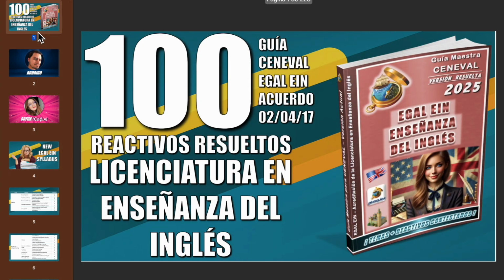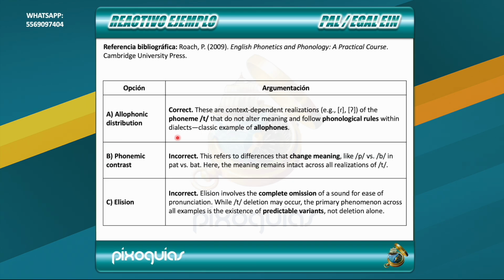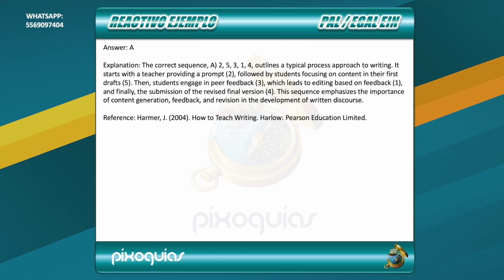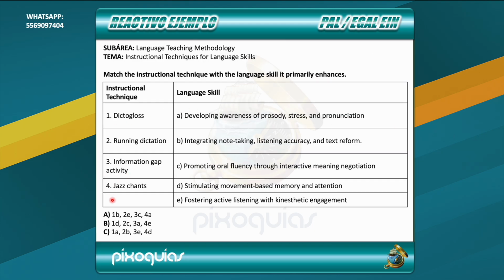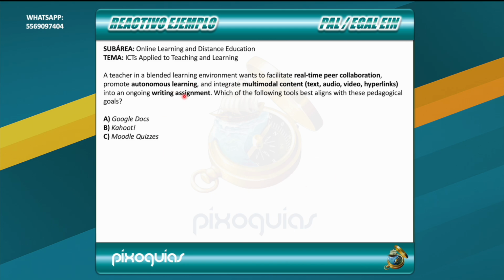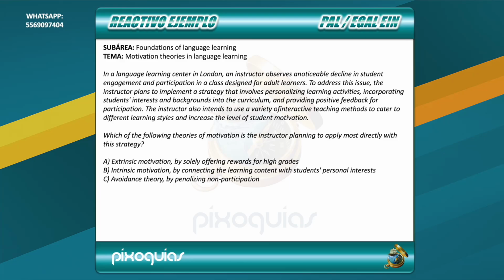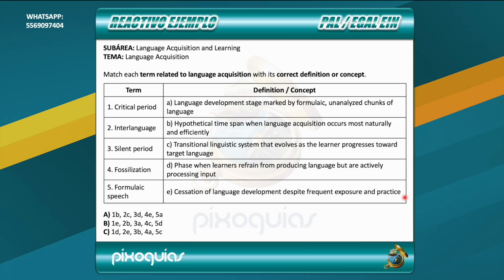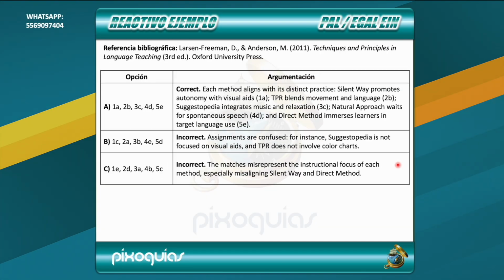Guía CENEVAL EGAL EIN ENSEÑANZA DEL INGLÉS + 100 REACTIVOS SIMULADOR RESUELTOS EXPLICADOS POR SOFIIA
*¡Las guías están actualizadas para el nuevo EGAL EIN / EXOAL EIN ENSEÑANZA DEL INGLÉS 2025!

00:00:14 - How do Pixoguias' EGAL EIN exercises look like
00:00:49 - Updates of our guides
00:01:05 - How the topics' guide look like in graphics
00:01:11 - Sofiia talks about last 2021 EGAL EIN video and about Ekaterina (non-current member)
00:01:31 - Our videos are DIGITAL SAMPLES
00:01:45 - Digital guides are protected by a password
00:01:49 - Format of the Digital guides
00:02:04 - Phases and topics of the new EGAL EIN / EXOAL EIN Syllabus
00:05:18 - Different versions of our guides
00:06:26 - Opinions and how to buy a study guide in Pixoguias

*LINGUISTICS*
00:09:21 - Direct Questioning
00:42:24 - Ordering
01:01:41 - Matching

*PRINCIPLES OF TEACHING AND LEARNING*
01:07:14 - Direct Questioning
00:00:00 - Ordering
00:00:00 - Matching

*ENGLISH LANGUAGE TEACHING*
01:41:51 - Direct Questioning
00:00:00 - Ordering
00:00:00 - Matching

02:18:45 - Antique exercises of EGAL EIN
02:26:33 - EXOAL EIN GUIDE
02:32:04 - Goodbye and last comments

✏️ Pasa tu Examen CENEVAL EGEL o EXANI II con la "Técnica del Ajedrez".
💼 Estas guías también son útiles para acreditar los exámenes  EGAL (Acreditación de la Licenciatura por Experiencia Laboral por el Acuerdo 286 de la SEP)

La Guía CENEVAL Enseñanza del Inglés (EGAL EIN) contiene el temario resuelto en su totalidad y reactivos simulador similares a los que enfrentarás en el examen, con el 100% explicados.

Todos los reactivos tienen su respuesta correcta. Elige la versión más adecuada para ti:

Versión “BÁSIC” de $600 que contiene 200 reactivos y 100% explicados.
Versión “DELUXE” de $900 que contiene 500 reactivos y 100% explicados.
Versión “ABSOLUTE” de $1200 que contiene 1000 reactivos y 100% explicados.
Versión “SUPREME” de $1600 que contiene 1500 reactivos y 100% explicados.
Versión “UNIVERSAL” de $2000 que contiene 2000 reactivos y 100% explicados.

Cualquiera de las versiones contiene la guía con todos los temas resueltos para el EXAMEN ESCRITO (PRIMERA FASE o EGAL EIN), sus reactivos correspondientes y se agrega una guía especial para la resolución del EXAMEN ORAL (SEGUNDA FASE o EXOAL EIN).

☑️ Los videos cuentan como un muestrario digital.

El examen real consta de 185 reactivos, por lo que con cualquier versión de guía que elijas estarás practicando con una cantidad mayor de reactivos que el propio examen EGAL EIN. El examen es parte del Proceso de Acreditación de los Docentes de Inglés que permite evaluar los conocimientos teórico-metodológicos en la enseñanza del inglés de los sustentantes, así como la expresión escrita, la expresión oral y la práctica docente, según el Acuerdo 286 y el diverso 02/04/17 de la Secretaría de Educación Pública (SEP).

Puedes esperar obtener un RESULTADO SUFICIENTE en tu evaluación si enfocas tu atención a los temas y sugerencias contenidos en este material.

✅ FORMATO. La guía de texto y los reactivos simulador son digitales en formato PDF.
✅ DISPOSITIVOS. El material se puede visualizar en smartphones y computadoras.
✅ IMPRIMIBLE. Te agregamos un videotutorial para imprimir la guía en forma rentable.
✅ TIEMPO DE ENVÍO INMEDIATO. El material se envía a tu correo electrónico instantáneamente.

1️⃣ Imagen de tu comprobante de pago
2️⃣ E-Mail a donde será enviada la guía